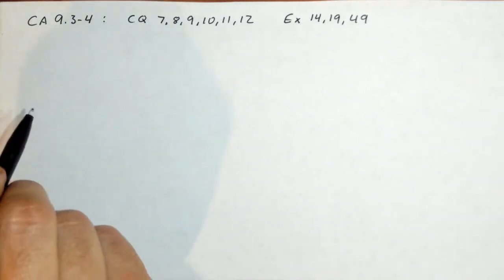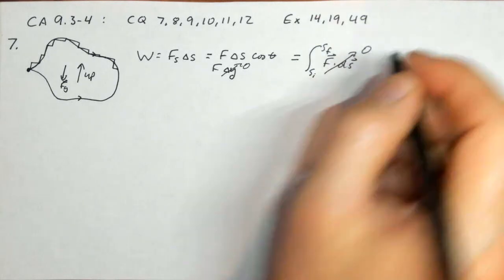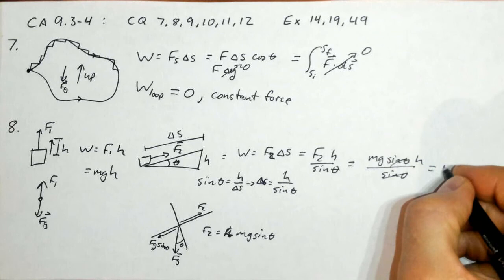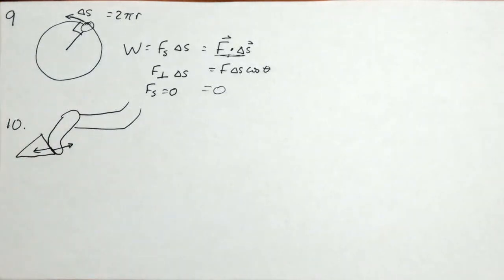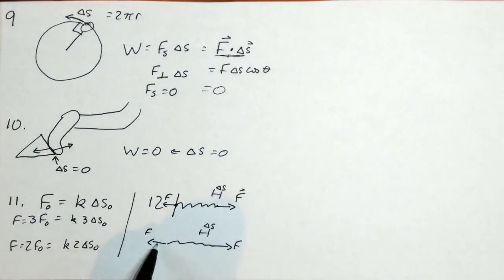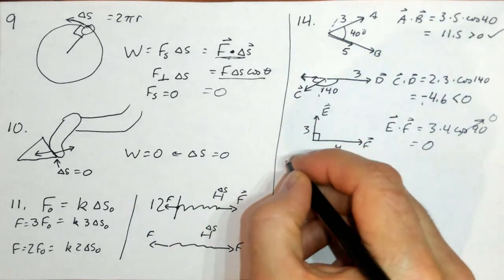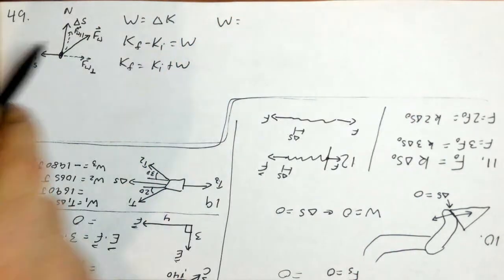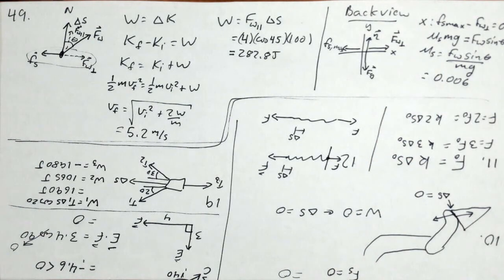Phys120 Ch 9.3-4 CA